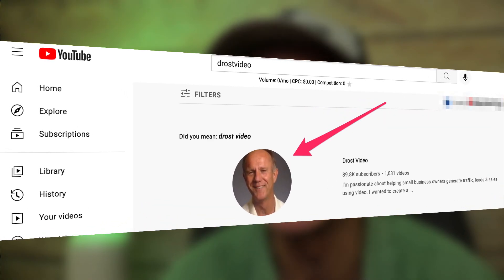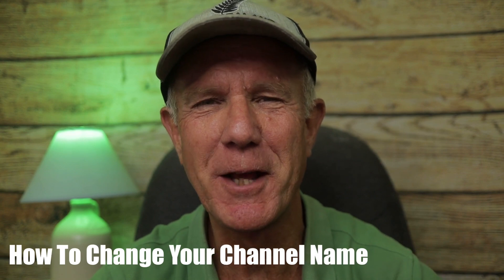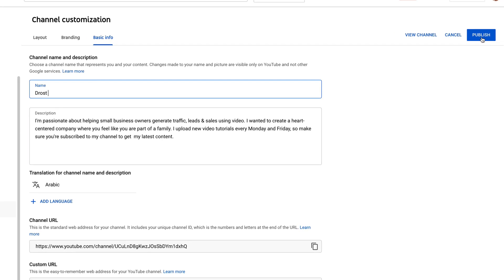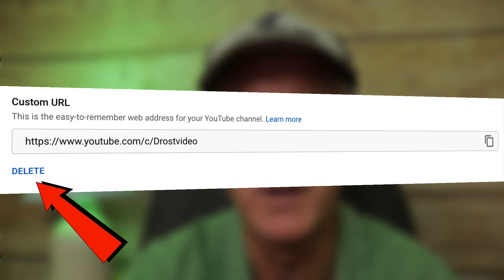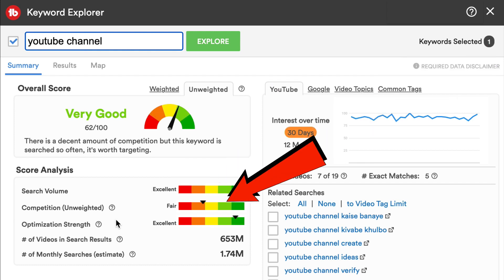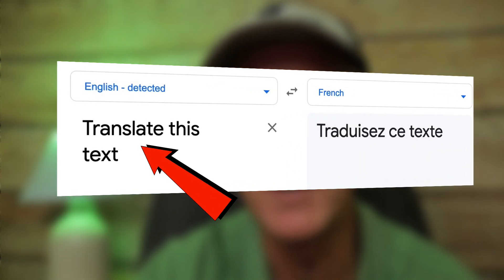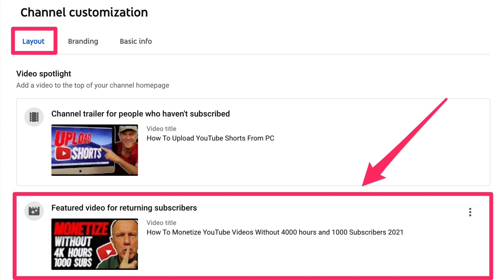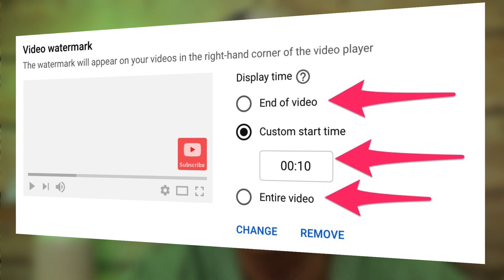YouTube Channel Not Showing Up In Search (HOW TO FIX)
Google is the top search engine on the Net & YouTube is the second largest search engine so you want your YouTube channel to appear in search if someone searches your channel name. In this video you’ll discover why your youtube channel is not showing up in search and how to fix it.

VIDEO CHAPTERS
0:00 Get your YouTube Channel discovered in these 2 top search engines
0:13 How to find our channel name in the search engines
0:37 How to choose a unique channel name
1:15 What to do if your channel name is already taken
1:34 Why I changed my channel name
1:41 How to change your YouTube Channel name
2:22 How to set up a custom channel URL
3:17 Why add a channel description
3:45 How to add or change your YouTube Channel Description
3:55 How to translate your YouTube Channel Name and description
4:09 How to use TubeBuddy to find keywords for your description
4:53 How to find the countries that generate the most traffic to your channel
5:08 How to translate your channel name and description into French
5:45 How to customize YouTube Channel Layout and Branding
5:56 How to add or change your channel trailer
6:38 How to add featured sections to channel homepage
6:58 How to brand your YouTube Channel
7:08 How to change or remove your profile picture
7:20 How to add a subscribe watermark across all videos on your channel
7:38 Why share your channel and videos on social media sites
7:50 How to add site links to your channel banner
8:13 How to make your YouTube Videos more searchable so they rank in search